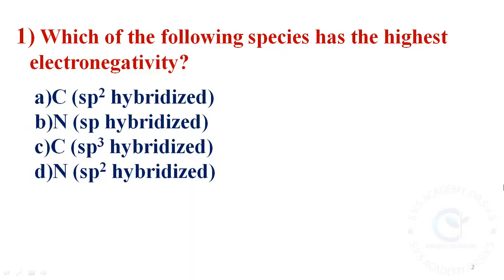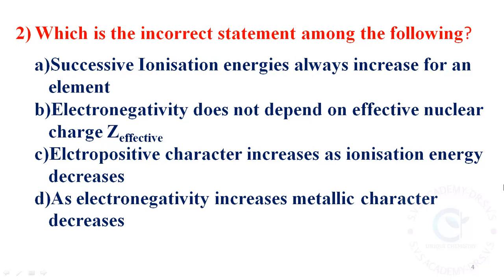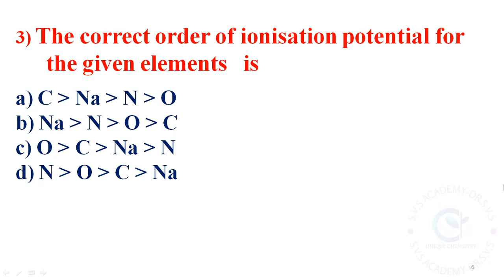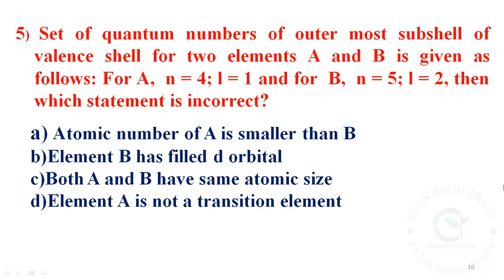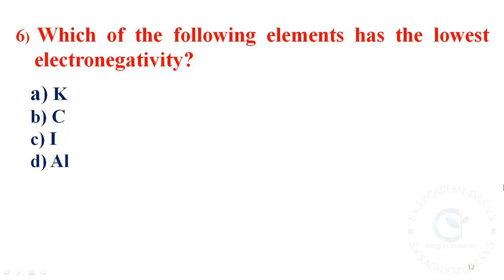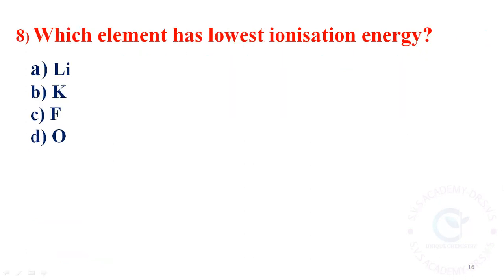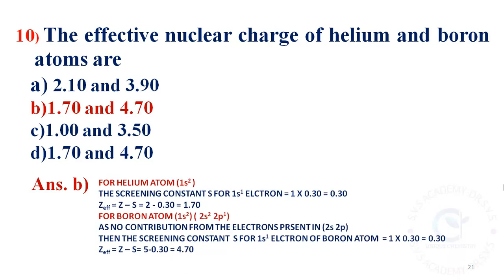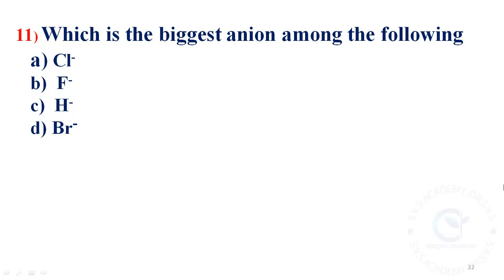CHEMISTRY QUESTIONS-MCQ-MUTIPLE CHOICE QUESTIONS-PERIODIC PROPERTIES-NEET, CSIR NET, PG TRB, BT TRB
very useful for chemistry competitive examination preparation.